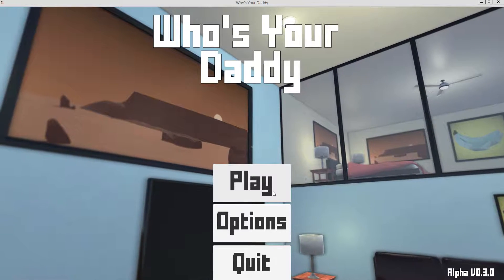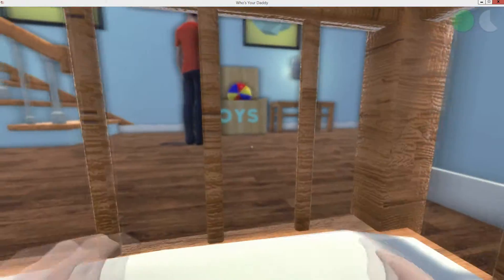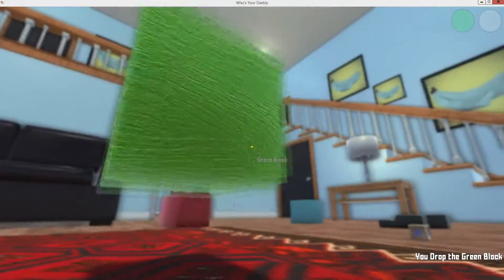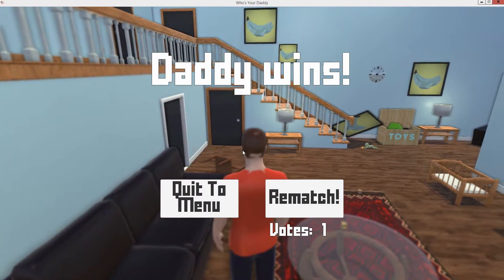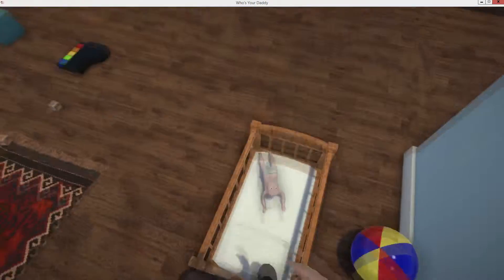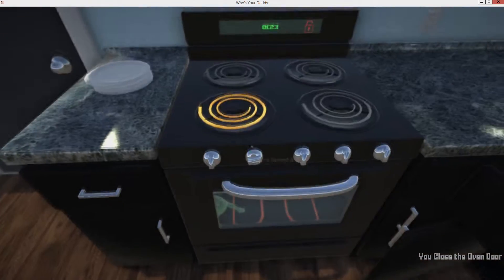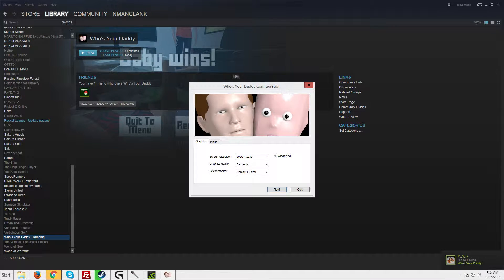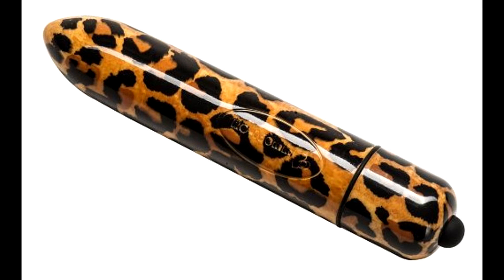Shaken Baby Simulator 2015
The moving story of a father with a terminal skin disease and his struggle against natural selection. Can he stop his son from following his dreams and becoming a piece of whole wheat toast? Will the two adolescent narrators stop making penis jokes? Are babies actually cyborgs designed to make women fat? Does the asshole writing this actually know how to finish this joke? No, no he does not.